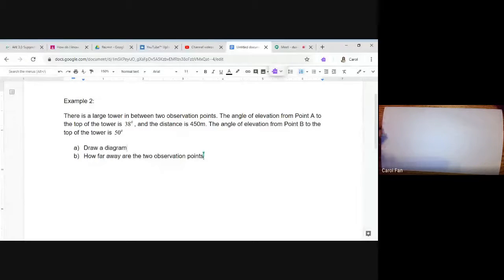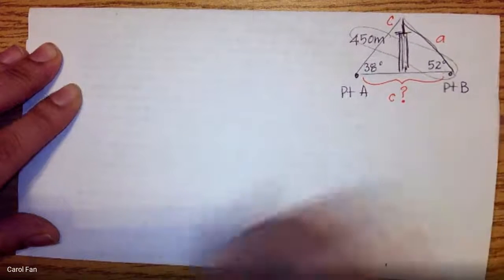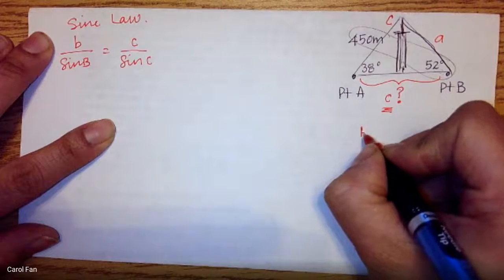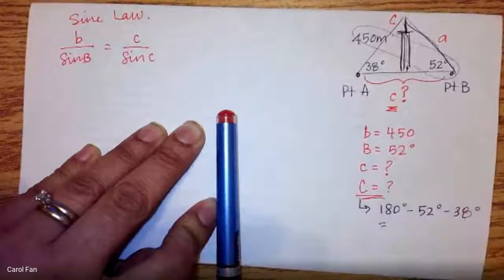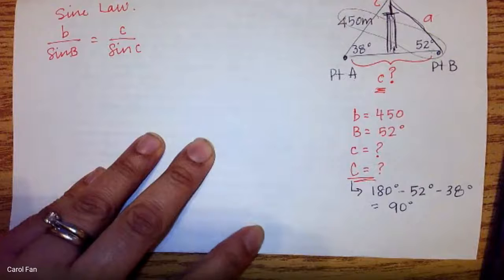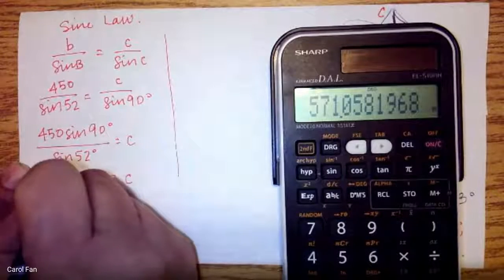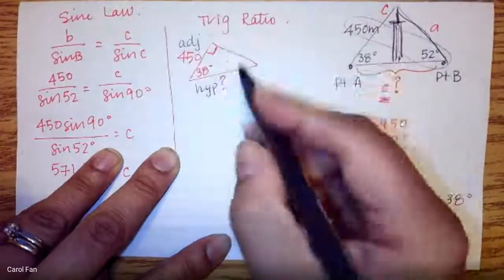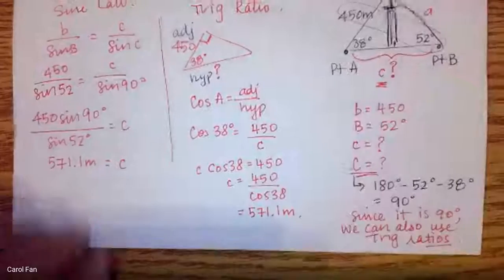MBF3C1-02b TrigLaw Problems